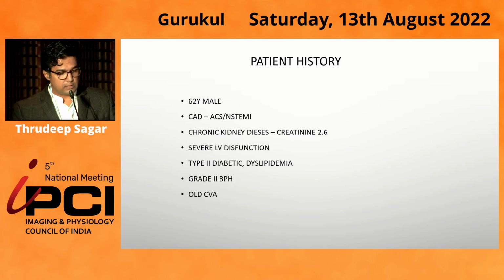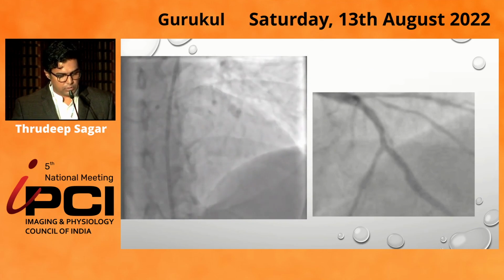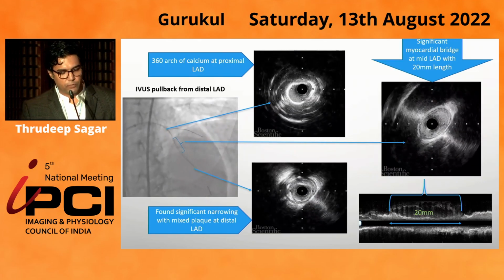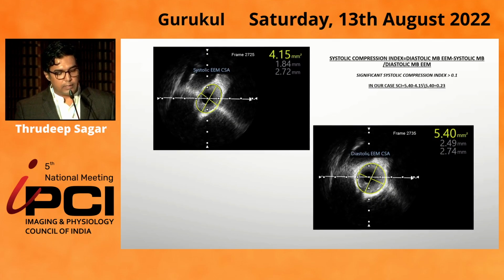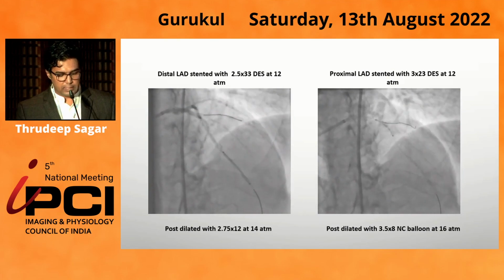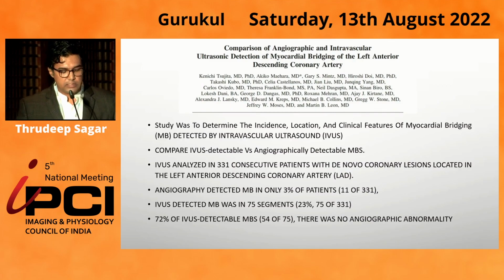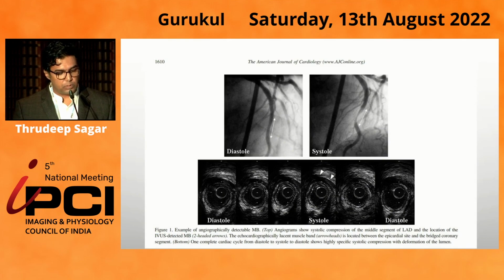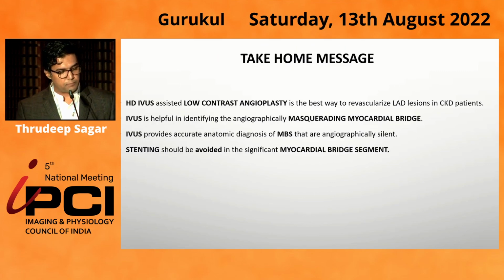DR.THRUDEEP SAGAR- MASQUERADING BRIDGE CHALLENGING CASE OF LOW CONTRAST PCI